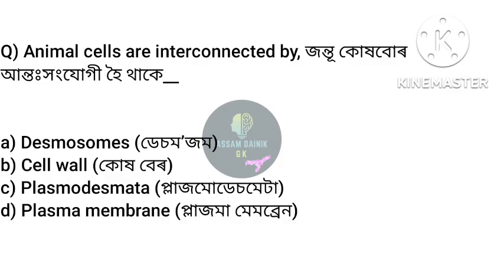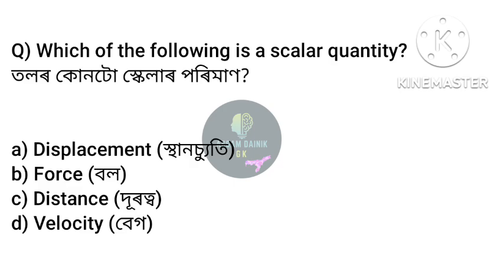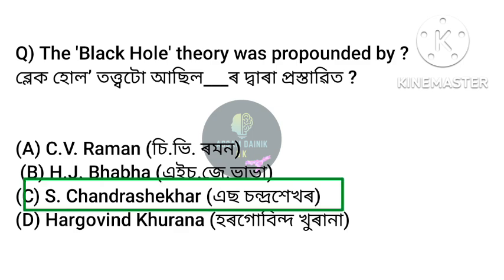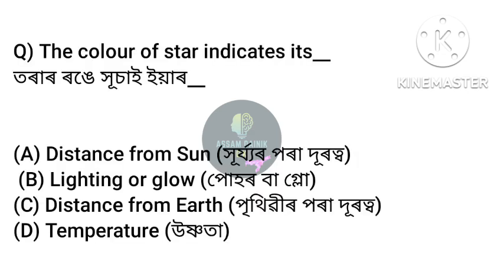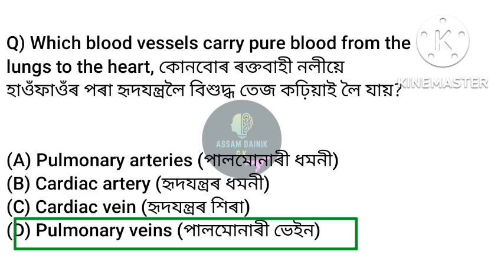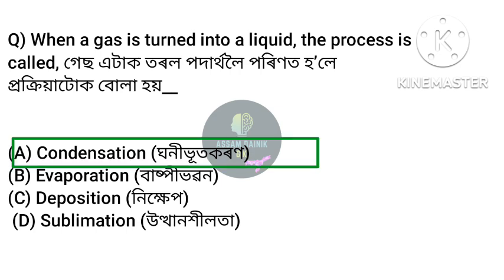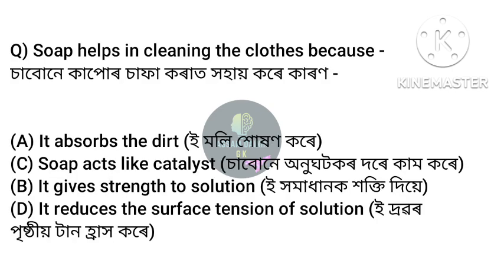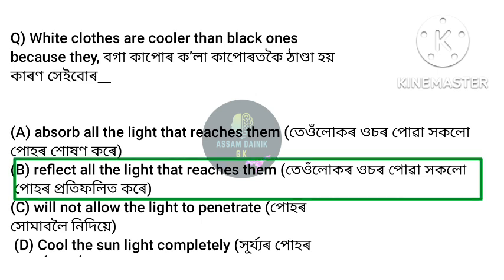GNM OIL ENTRANCE EXAM,VKNRL SYLLABUS, GENERAL SCIENCE MCQs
about video __
vknrl syllabus,
gnm entrance exam key,
nursing exam,
cover video ___